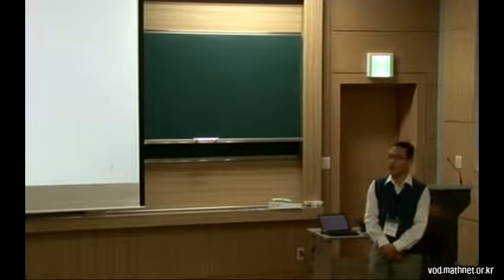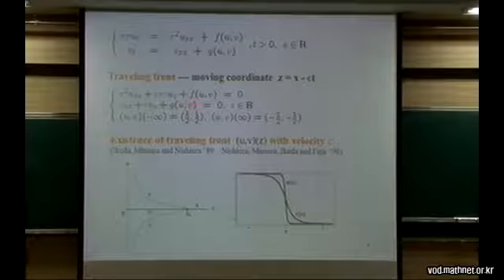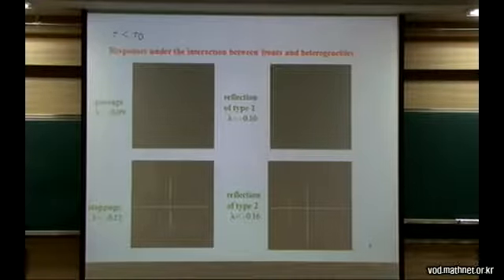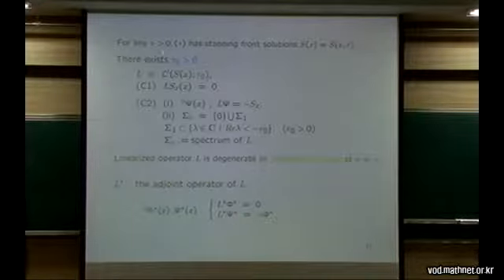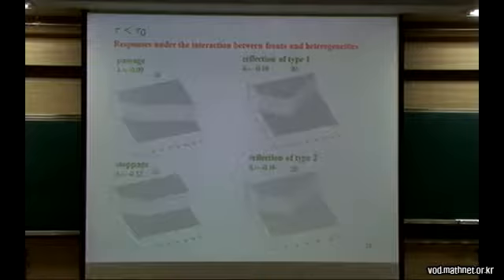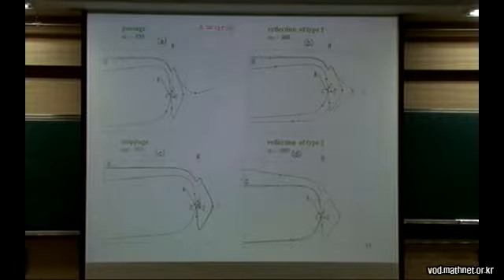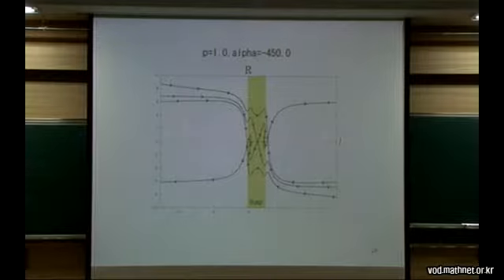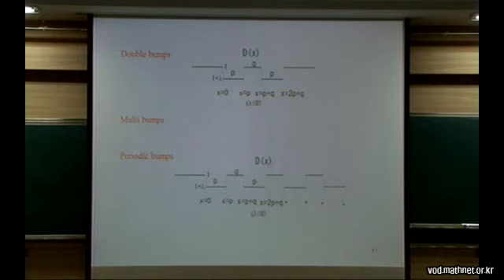Ikeda, Hideo (University of Toyama) / Dynamics of front solutions in heterogeneous diffusive media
2013 NIMS-KMRS PDE Conference on reaction diffusion equations for ecology and related problems
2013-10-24